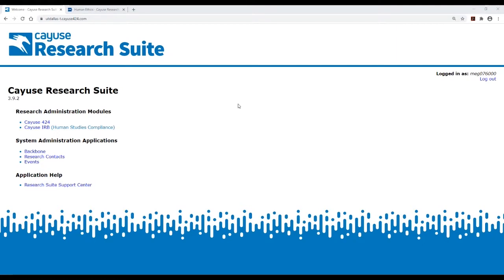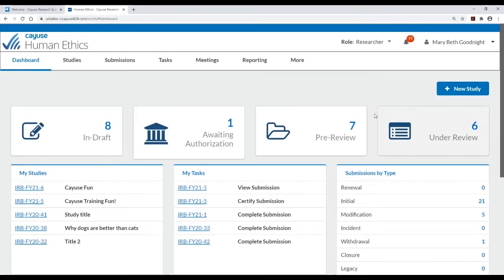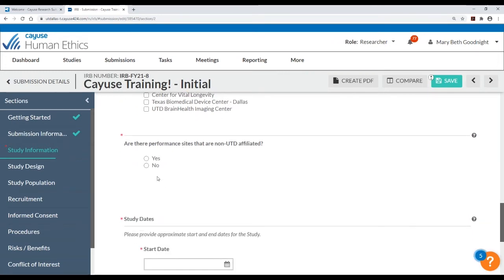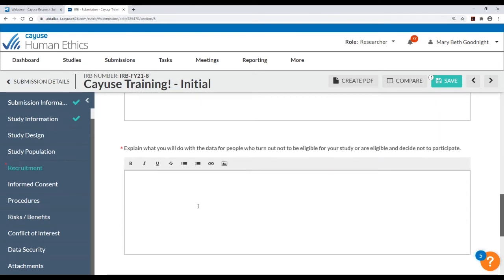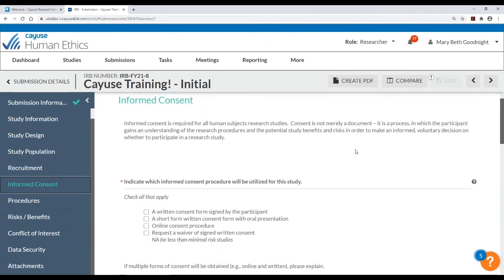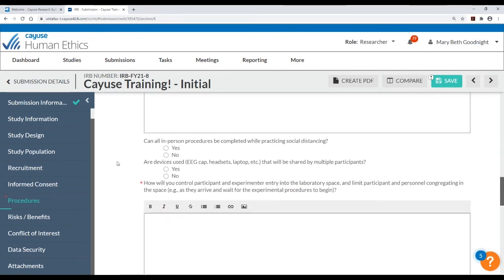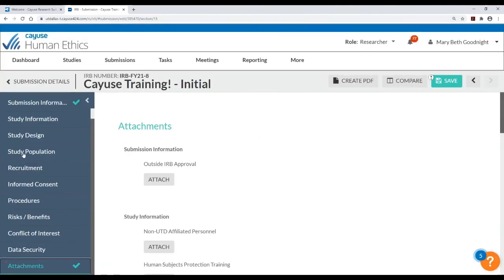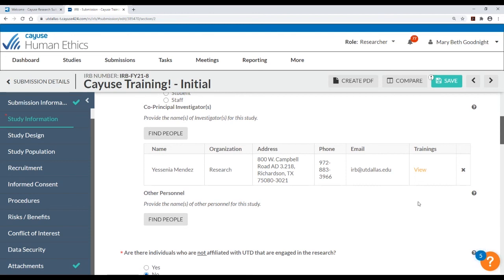Institutional Review Board: Cayuse Training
Onboard with the UTDResearch Institutional Review Board as they introduce the new online submission portal.

Cayuse IRB is an online submission portal that will manage IRB protocols from initial submission to closeout. Please watch as the IRB Team walks UT Dallas Principal Investigators, Faculty Sponsors, Students, and Study Personnel through the Cayuse platform.